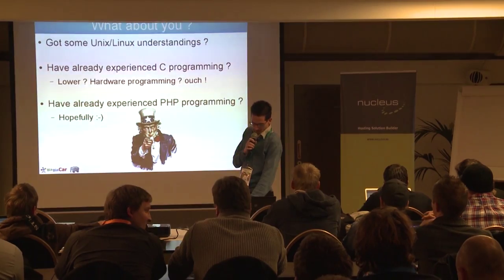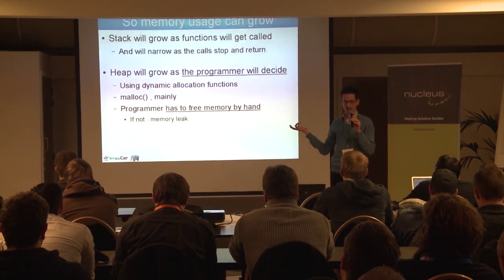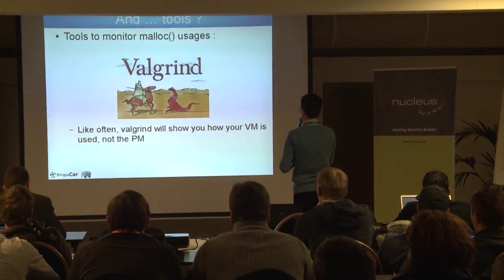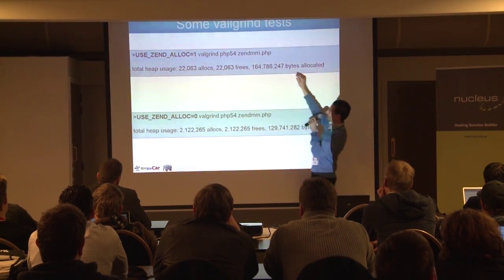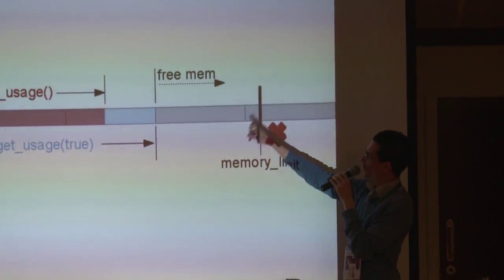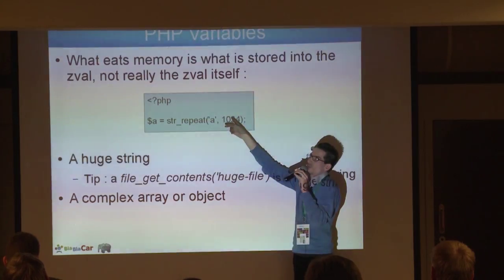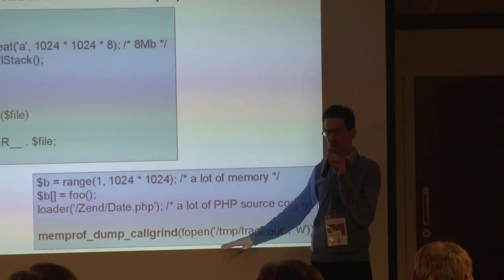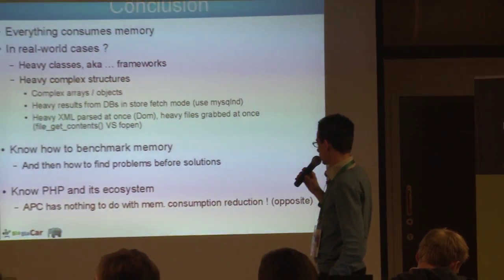Allowed memory size of X bytes exhausted by Julien Pauli at the PHP Benelux Conference 2013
Every PHP programmer has already met such an error, haven't you ?
This talk is about understanding memory management in PHP. We'll first define what memory is with some recall about heap and stack. We'll then dive into PHP's source code to introduce and detail the component responsible of memory : Zend Memory Manager.
We'll see together how it works, and above all how to customize it and master it from PHP code. Some practical use case may be provided, such as how to master your PHP variables for them not to be too memory greedy, as well as some tools to help mastering memory in PHP scripts and apps.

Presented on January 25, at the PHP Benelux Conference 2013.